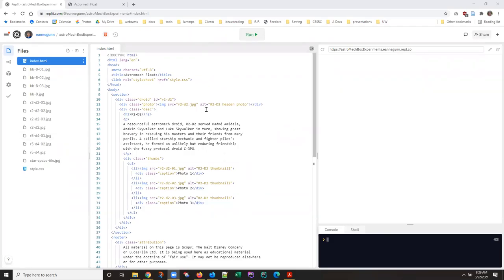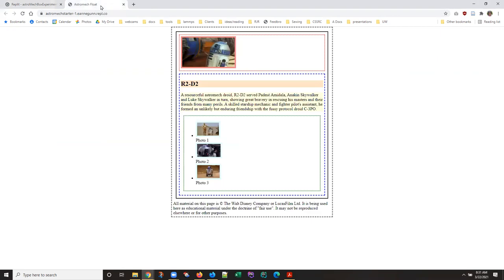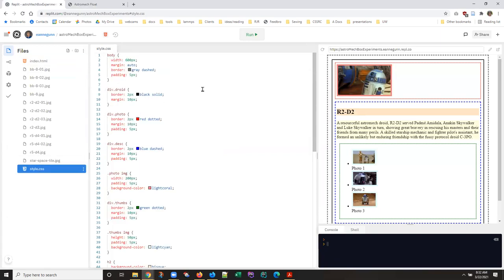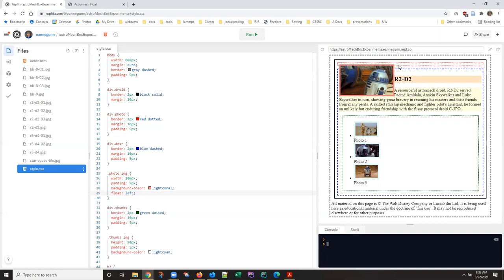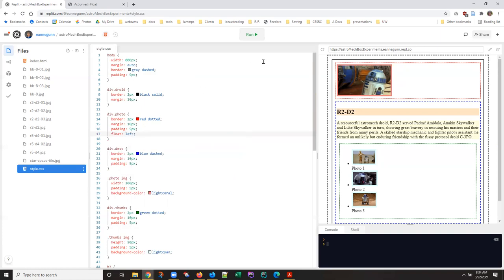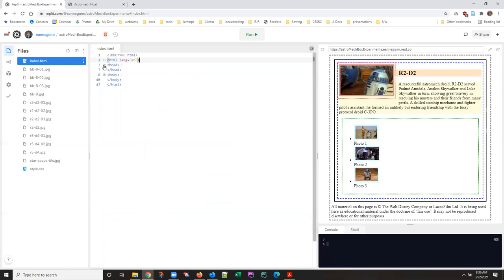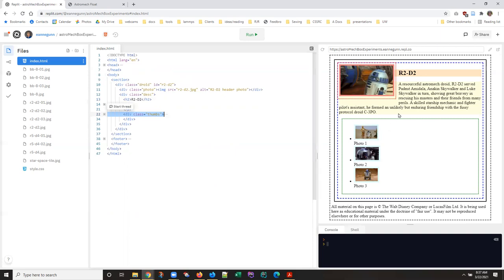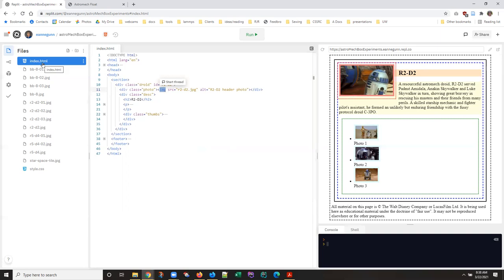Thinking/seeing containers for float, flex, grid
I think the hard part of understanding how to control the layout of your HTML page, whether you are doing it with float, flex, or grid, is understanding -- for each layout change you want to make -- which is the container and which is the item you are trying to move. With a very stripped-down version of the Week 10 page, I try to illustrate how to think about this in the context of a page with multiple layers of containers and using the features of our replit.com coding environment.